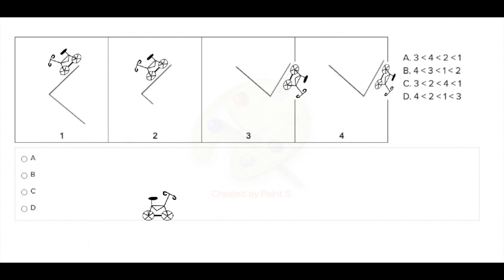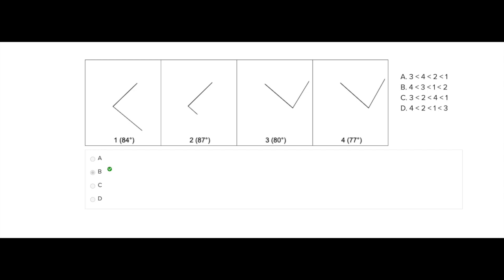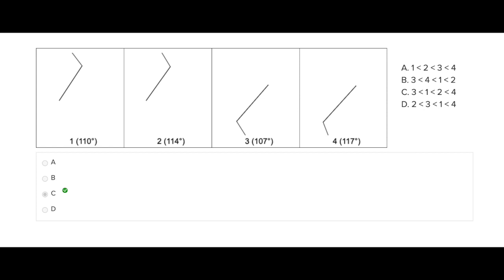Angle Ranking DAT Made Simple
I give tricks and tips to make the angle ranking part of the PAT much easier for everyone.
Leave comments for new video ideas. Message me to be the next pre-dental or dental student of the month and win a prize at the end of the year!
Check out other videos on my page as well